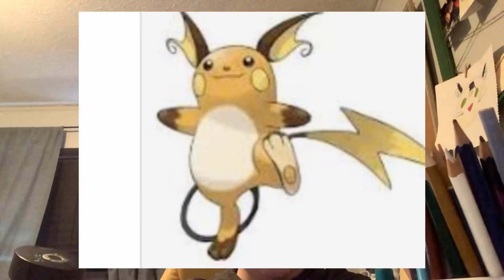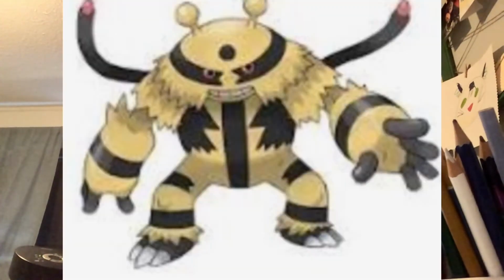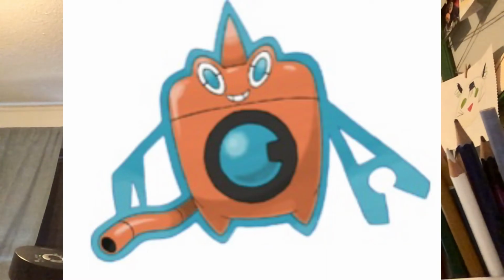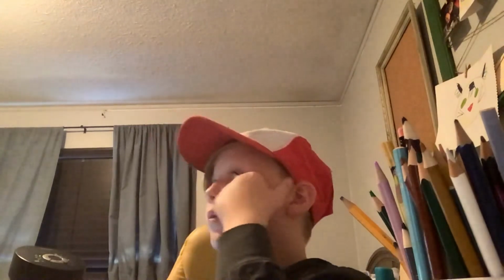What if I was a gym leader!?| ace trainer cash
What if I was a gym leader!?
Jolteon,
Raichu,
Electivire,
Vicovolt,
Boltund,
Toxtricity!
Don’t forget to catch ‘em all!